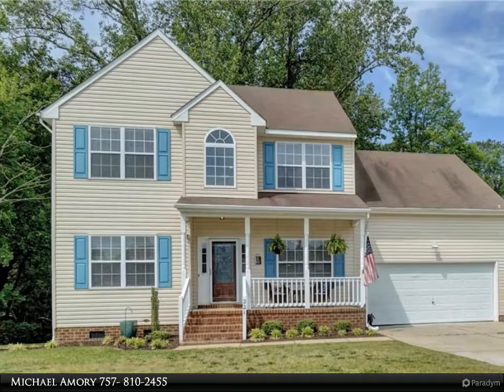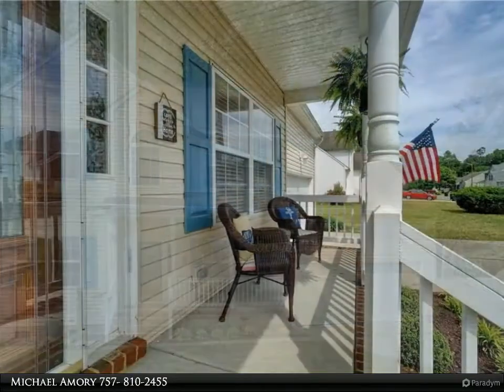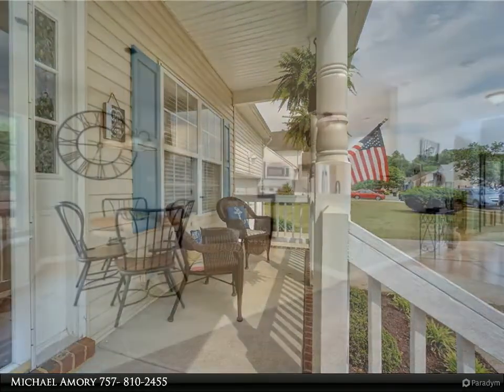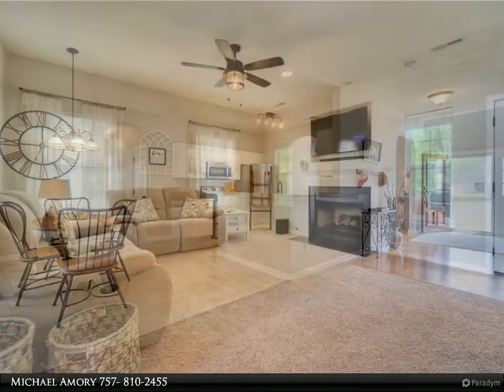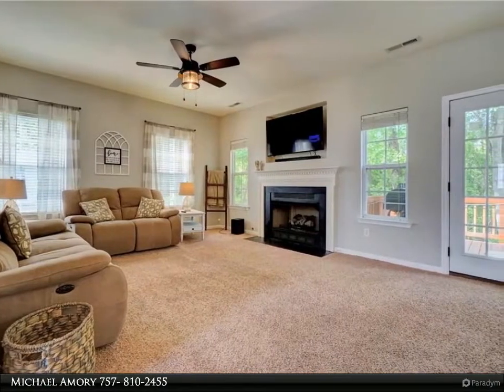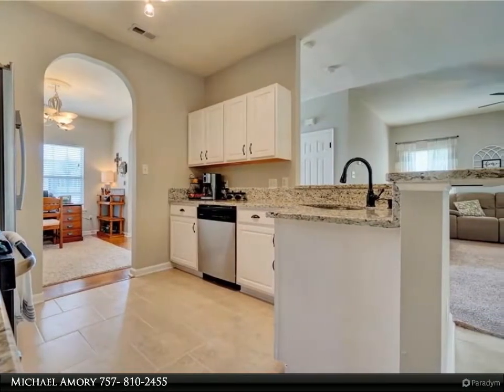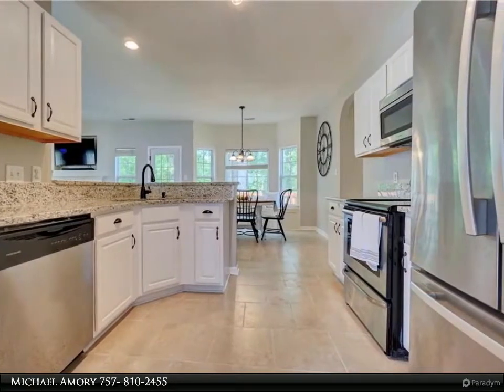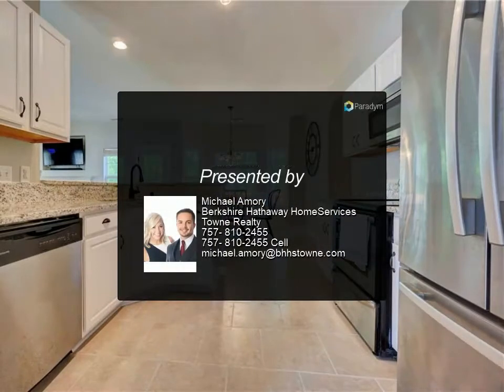Homes for Sale - 221 Baron BLVD, Suffolk, VA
It's a great time to be in Suffolk and we have a great opportunity for you to call it home. We are ready for you to move in! Fresh paint, new fixtures, new landscaping, new A/C unit and more. Our main spaces are very functional for the anyone that needs space and like to entertain. Walking off the back deck our property offers a natural backdrop with a large lake and plenty of privacy. Did you know Bennett's Creek Park features 57 acres, packed with 3 boat ramps that access the Nansemond River, tennis courts, restrooms, covered shelter, nature trails, open fields, skate parks, crabbing, fishing pier with handicap access.

2 full bath, 1 half bath

Michael Amory
Berkshire Hathaway HomeServices Towne Realty